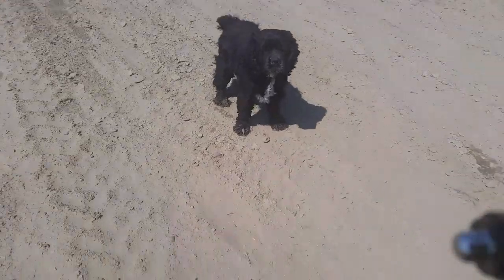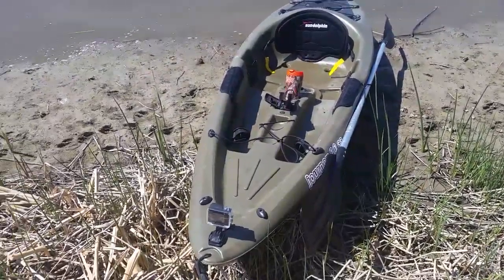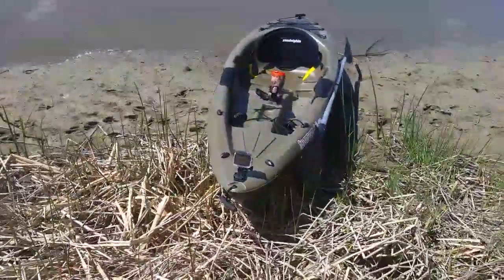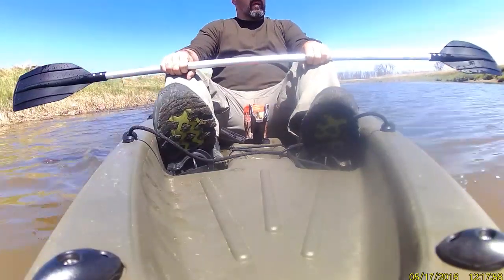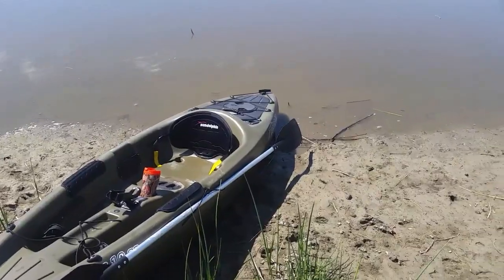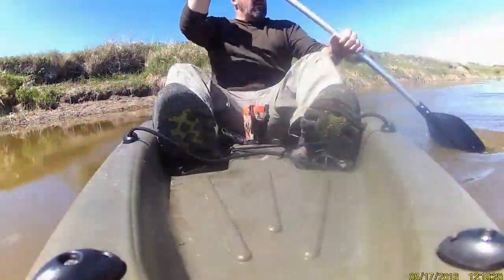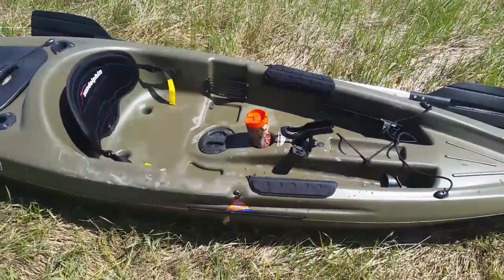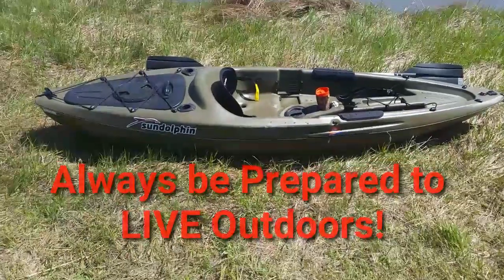Sundolphin Journey 10 SS ... Not for us Fat Guys!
I have been canoeing quite a few years, kayaking not so much. But over the past few summers I have been renting kayaks and checking out if I would like to get a yak. All in all most of the Kayaks had been sit in kayaks, not sit on top. So i did my YouTube research as well as checked out some blogs and came to the determination for the majority of my use a Sit on Top would be best for me.

Low and behold WalMart had the Sundolphin Journey SS 10 on sale for $188 at my local store, so I snatched it up! (they normally retaill for 299 to 399).

After using it several times then watching several reviews on YouTube I have some to thte determination its a great boat .. for SKINNY people. :) For us heavier folks we are better off with the 12 foot version.